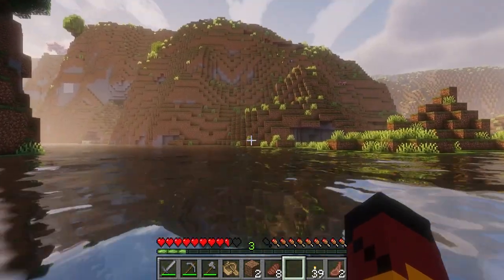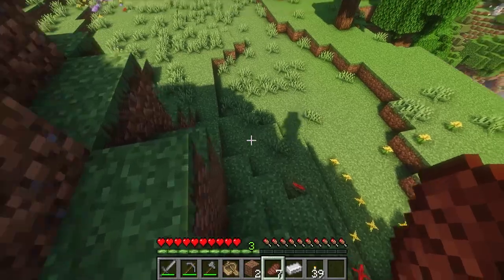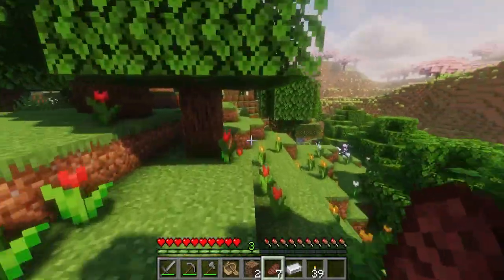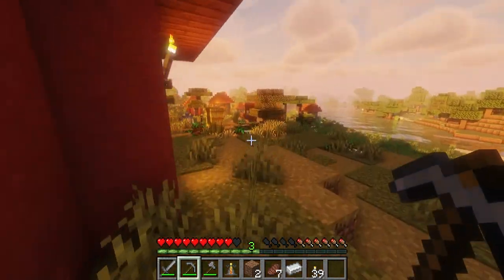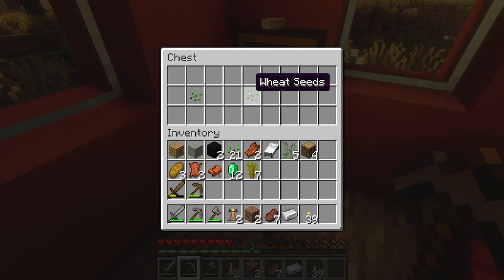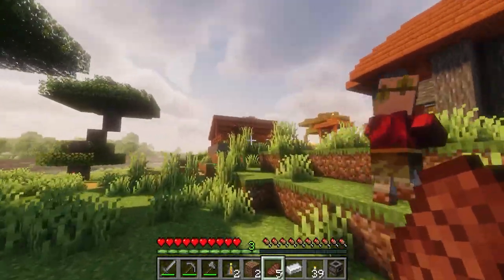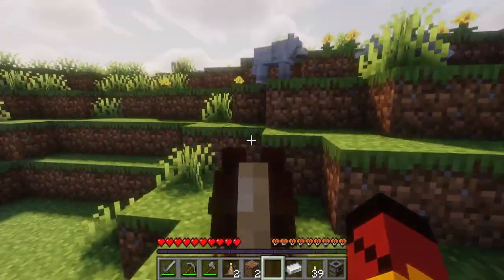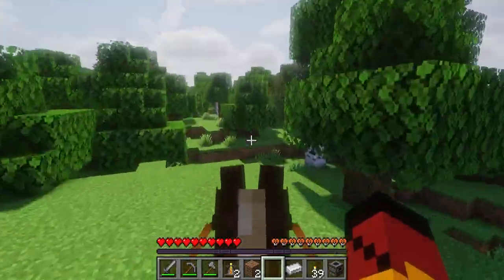Exploring High and Wide - Inator Craft Season 3 - Part 2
While your hopefully laughing at the silly things we do feel free to leave a comment giving us tips or just to chat, and just maybe your comment will end up making us laugh.

If you Read All this WHY?
If you did leave a Smile in the Comments!
STAY COOL AND HAVE FUN, INATOR OUT